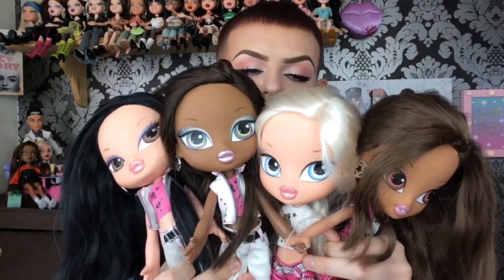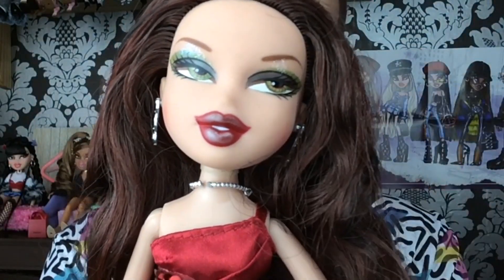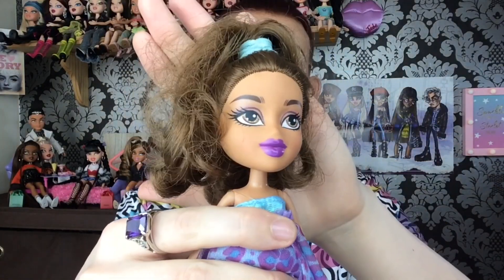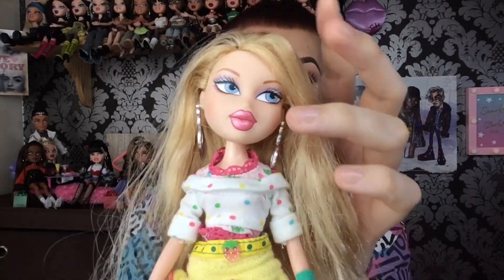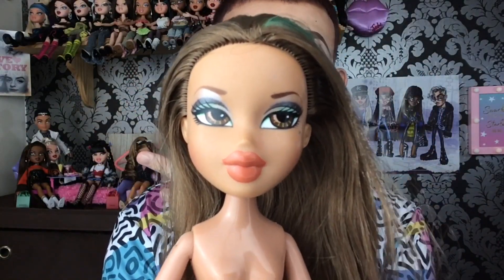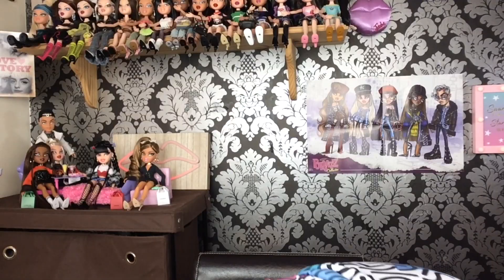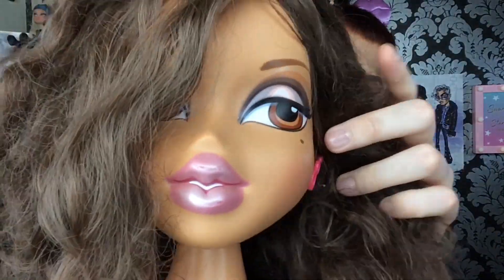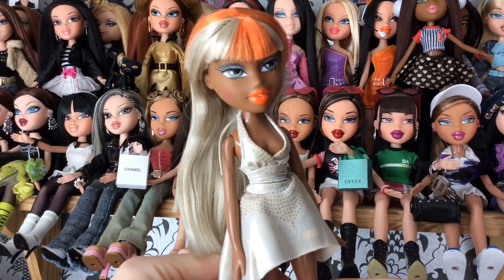BIG BRATZ DOLL HAUL! | AzDoesMakeUp!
Hello My Fellow Bratz Lovers! 👋🏻😘💕 In this video I share the new Bratz dolls that I have added to my collection over the past few months / weeks! 💓 I hope you all enjoy this video if you do please give me a thumbs up, leave me a lovely comment, click the notification bell & of course subscribe to see more from me! 💖